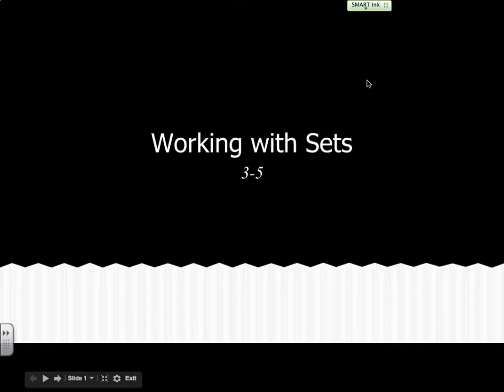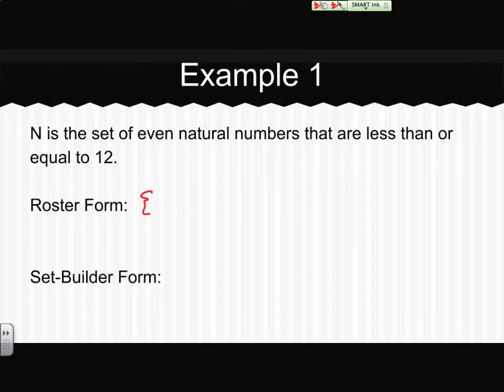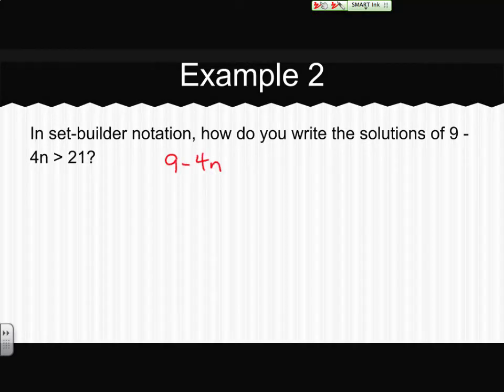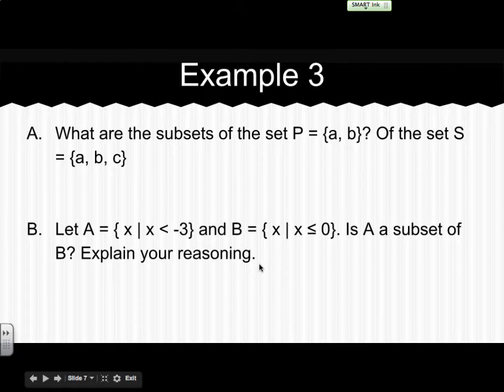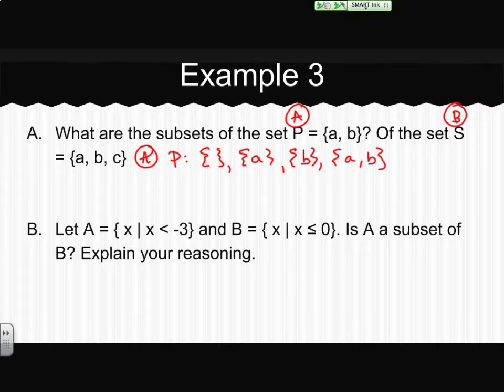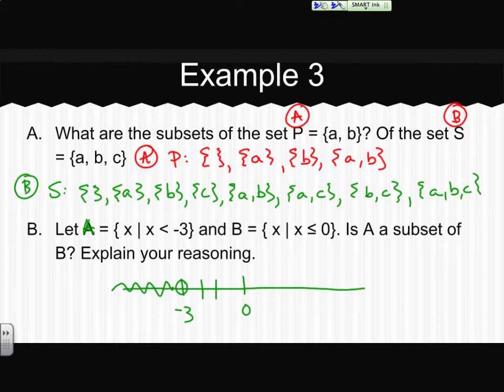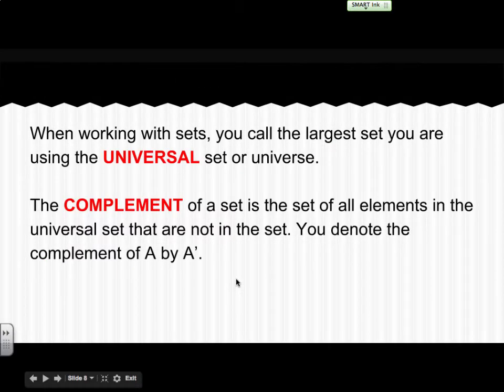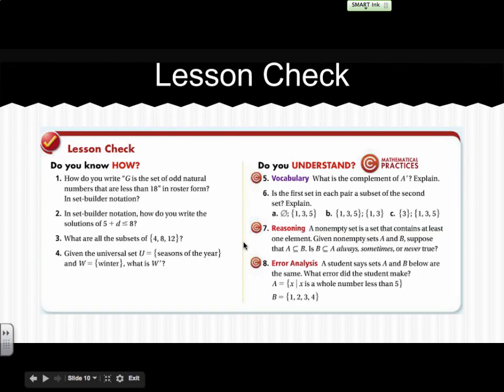Adv Alg 3 5 Sets